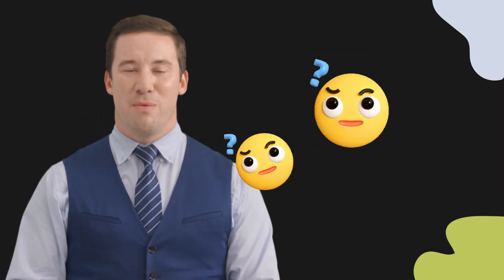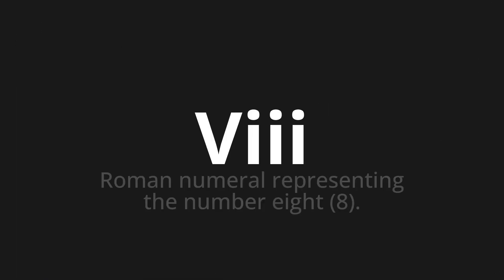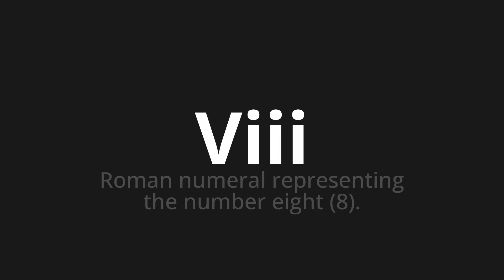How to pronounce Viii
Master the Pronunciation of 'Viii Which Means VIII' - which means : Roman numeral Representing the Number Eight (8). 📝 with @PizzaPronunciation 🎓🗣️ - [Your Guide to Italian]

Learn to pronounce 'Viii' perfectly in Italian with our easy and engaging tutorial by @PizzaPronunciation! 📖📽️ In this comprehensive video, we provide you with native speaker examples 🗣️👂 and phonetic breakdowns 🎵 to ensure you get the pronunciation just right.

How to say VIII in Italian